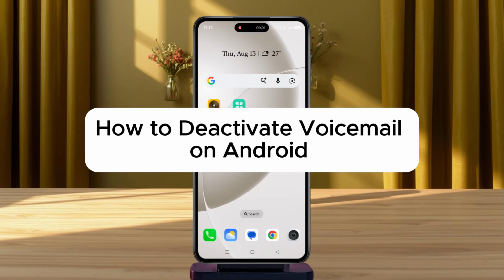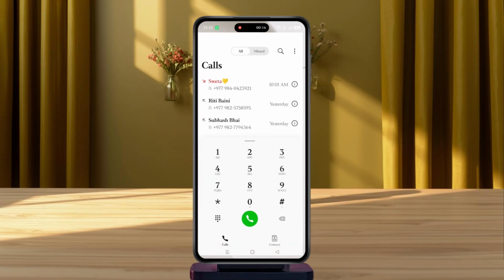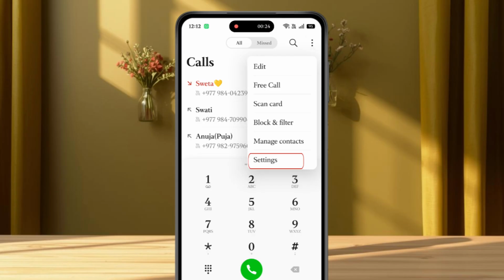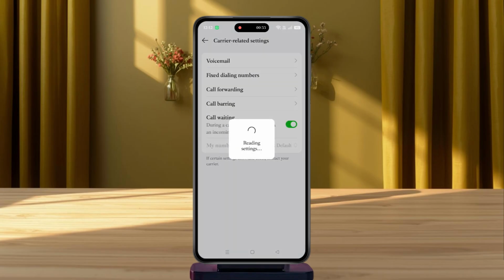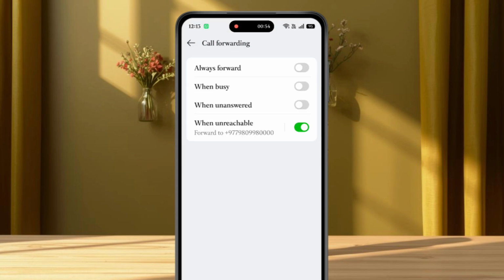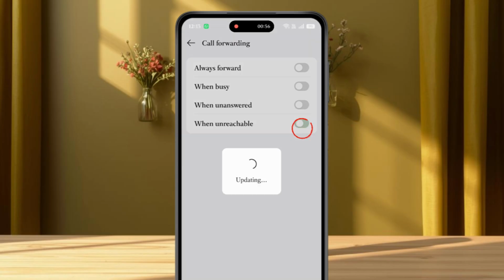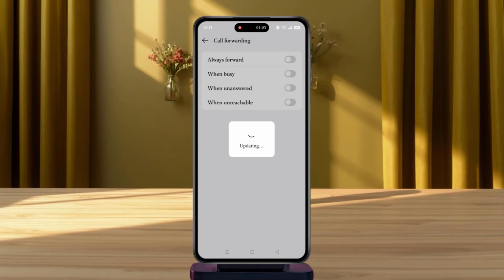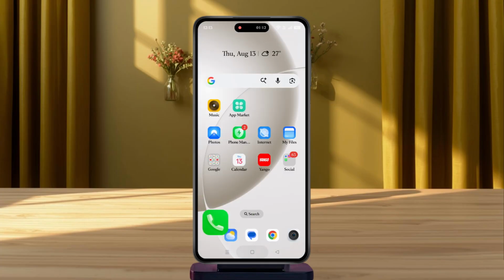How to Deactivate Voicemail on Android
How to Deactivate Voicemail on Android with this step-by-step tutorial. In this video, you'll learn how to deactivate voicemail on Android, disable voicemail Android features, and turn off voicemail Android services. We'll also show you how to turn off voicemail, disable voicemail, stop voicemail Android services, and remove voicemail Android settings. You'll learn where to find the Android voicemail settings and voicemail settings Android options, as well as how to turn off voicemail notifications and disable voicemail notifications.

Timestamps:
0:00 Introduction
0:20 Accessing Voicemail Settings